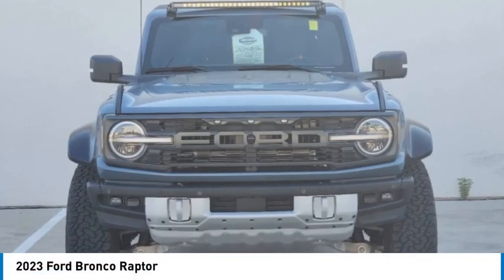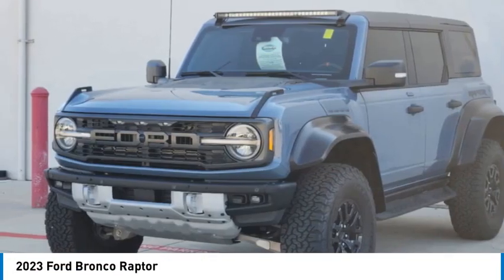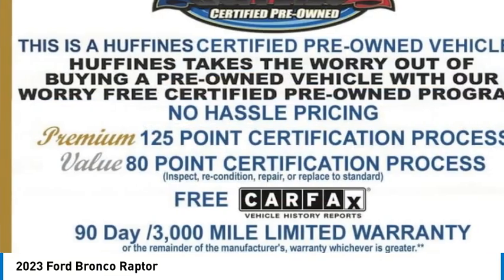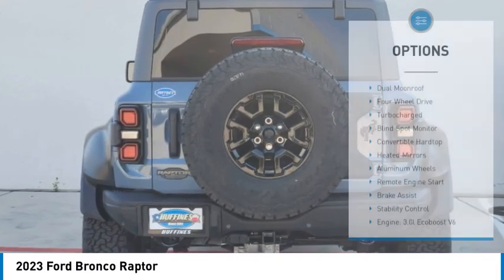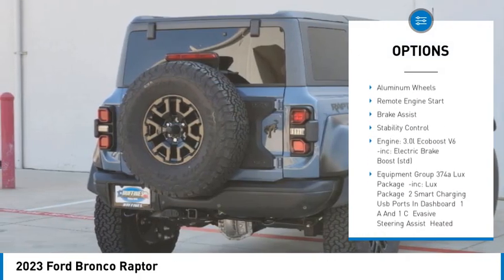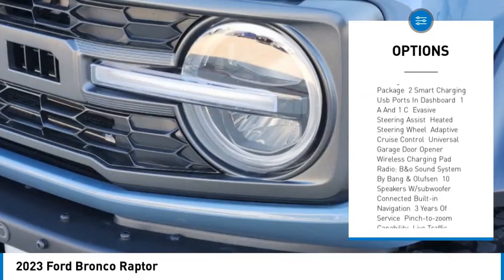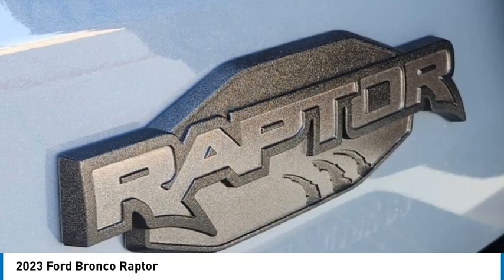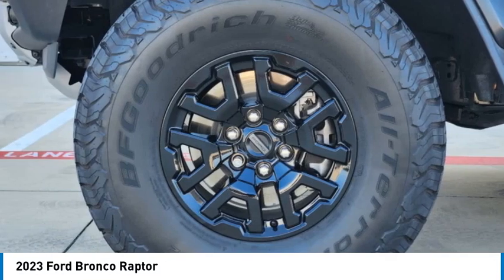2023 Ford Bronco 24SB6092A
2023 Ford Bronco Raptor

1400 S. Stemmons Frwy.

Heated Leather Seats, Moonroof, Nav System, Running Boards, Back-Up Camera, 4x4, Turbo Charged Engine, Apple CarPlay, BLUE W/BLACK ONYX, LEATHER-TRIMMED/VINYL BUCKET SEATS W/BLUE/BLACK, BLUE W/BLACK ONYX, LEATHER-TRIMMED/VI... AND MORE!KEY FEATURES INCLUDEApple CarPlay, 4x4, Heated Driver Seat, Back-Up Camera, Running Boards Privacy Glass, Keyless Entry, Steering Wheel Controls, Child Safety Locks, Rollover Protection System.OPTION PACKAGESEQUIPMENT GROUP 374A LUX PACKAGE Lux Package, 2 Smart Charging USB Ports In Dashboard, 1 A and 1 C, Evasive Steering Assist, Heated Steering Wheel, Adaptive Cruise Control, Universal Garage Door Opener, Wireless Charging Pad, Radio: B&O Sound System by Bang & Olufsen, 10 Speakers w/Subwoofer, Connected Built-In Navigation, 3 years of service, pinch-to-zoom capability, live traffic, predictive destinations and route guidance, Navigation services require SYNC4 and FordPass Connect (optional on select vehicles), complimentary connect service and the FordPass app (see FordPass terms for details), Customer receives a complimentary 3-year trial of navigation services when an eligible vehicle is added to a members FordPass account, Trial period begins w/new vehicle warranty start date, At the, BLUE W/BLACK ONYX, LEATHER-TRIMMED/VINYL BUCKET SEATS W/BLUE/BLACK 10-way power driver seat, 8-way front passenger seat, second row armrest w/2 beverage holders and front driver/passenger seat back MOLLE strap system, Carpet flooring replaces the standard rubberized flooring, TRANSMISSION: 10-SPEED AUTOMATIC trail control, trail turn assist and trail one-pedal driving (STD). Ford Raptor with Azure Gray Metallic Tri-Coat exterior and Black Onyx interior features a V6 Cylinder Engine with 418 HP at 5750 RPM*.EXCELLENT VALUEThis Bronco is priced $15,300 below J.D. Power Retail.SHOP WITH CONFIDENCECARFAX 1-OwnerPricing analysis performed on 9/6/2024. Horsepower calculations based on trim engine configuration. Please confirm the accuracy of the included equipment by calling us prior to purchase.